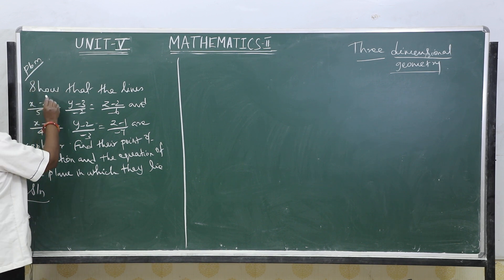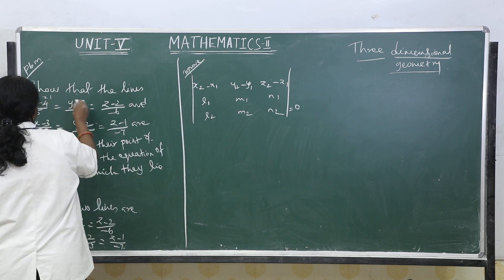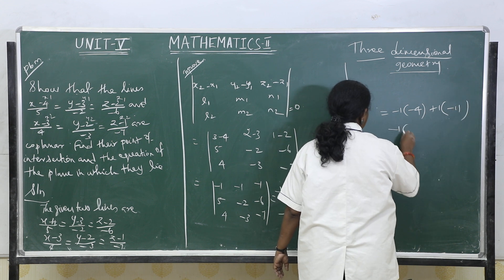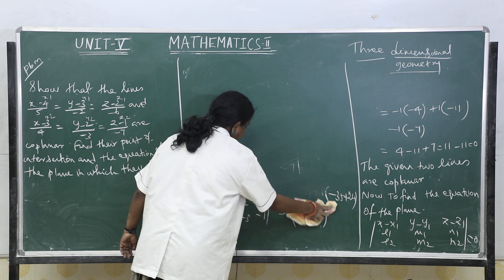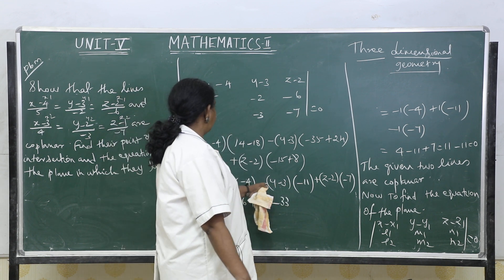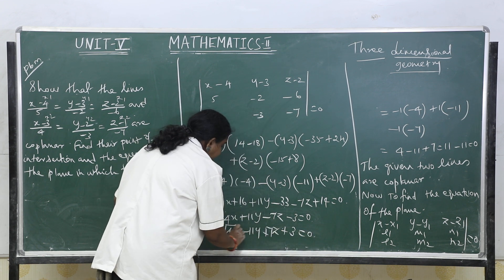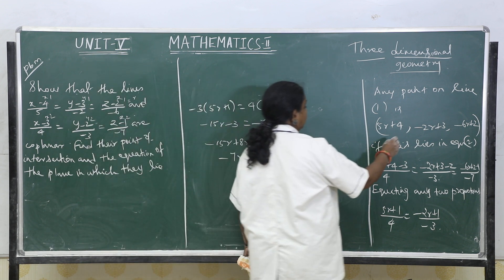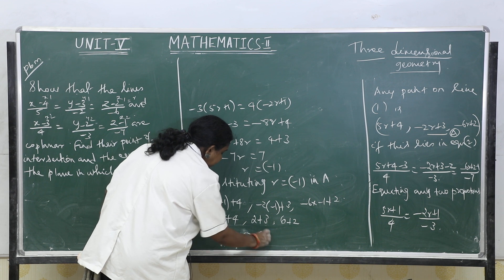Point Of Intersection Of Planes [18\23]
Topic : Point Of Intersection Of Planes [18\23]
Unit : IV
Chapter : Three Dimentional Analytical Geometry
Delivered by : R.G.Jermin Sobana
Mathematics-II